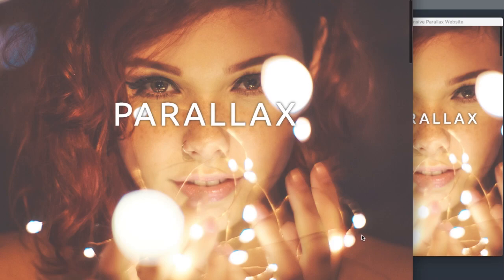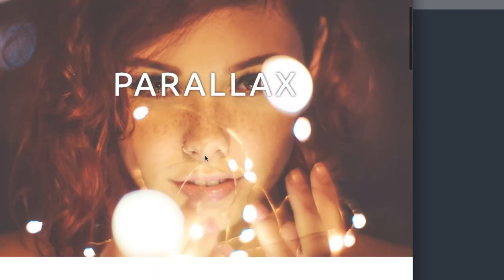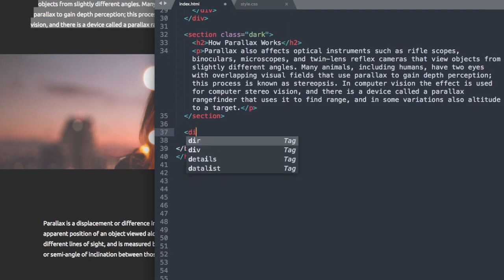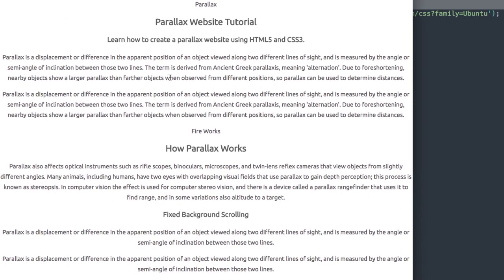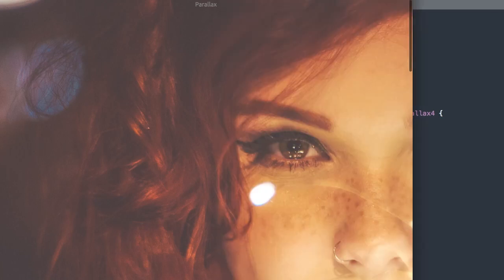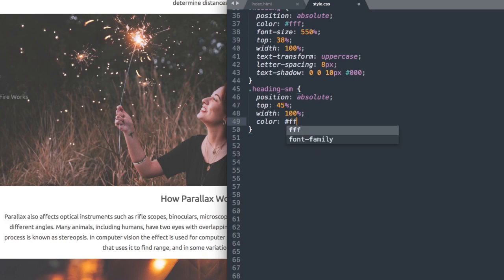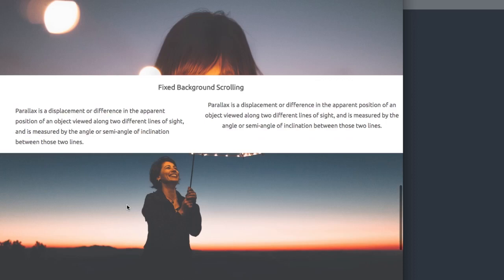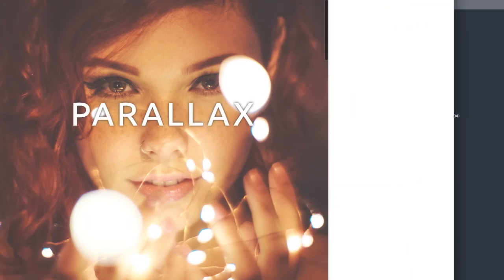Create A Responsive Parallax Website From Scratch with HTML5 and CSS3